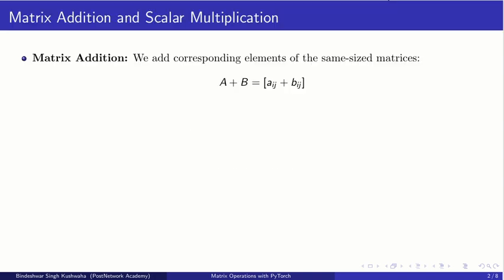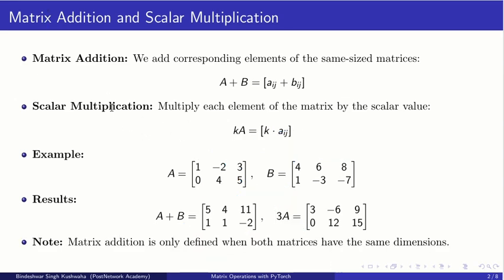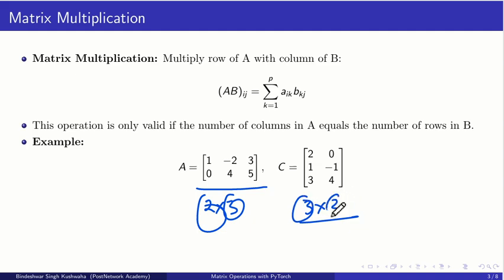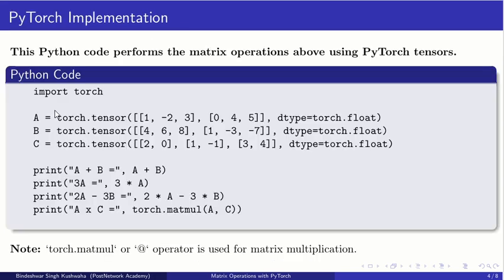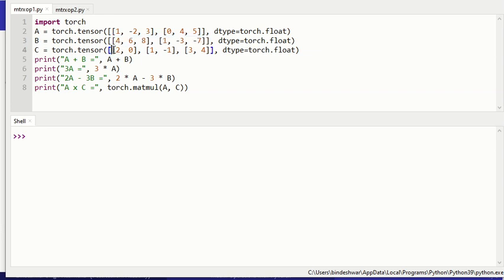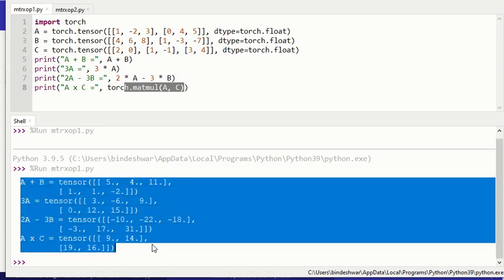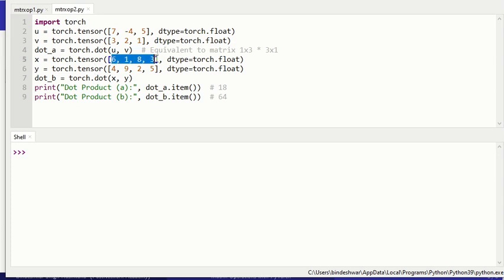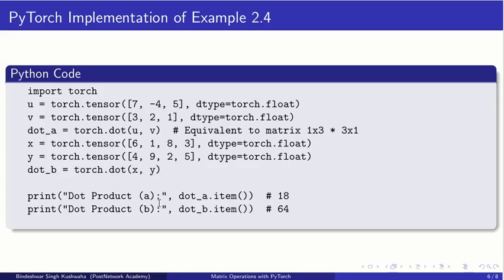Matrix Operations with PyTorch | Learn Linear Algebra with Code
By Bindeshwar Singh Kushwaha, Founder of PostNetwork Academy

In this tutorial, we explore matrix operations using PyTorch, one of the most powerful deep learning libraries in Python. Whether you're a student, developer, or AI enthusiast, this video gives you both conceptual understanding and hands-on implementation of:

✅ Matrix Addition
✅ Scalar Multiplication
✅ Matrix Multiplication
✅ Dot Product using torch.dot()
✅ Practical implementation in PyTorch

👨‍🏫 This session is led by Bindeshwar Singh Kushwaha, the founder of PostNetwork Academy, a platform dedicated to democratizing AI and mathematical education through real-world projects, tutorials, and research.

📚 Download the Presentation: (Coming Soon)
🧠 Code & Examples: All examples are implemented using PyTorch and explained line-by-line.